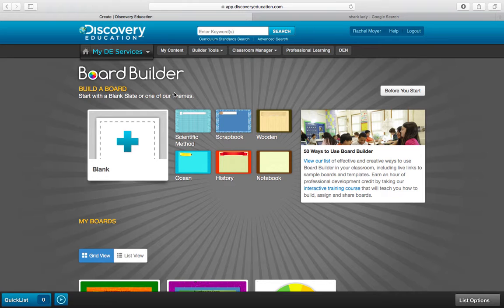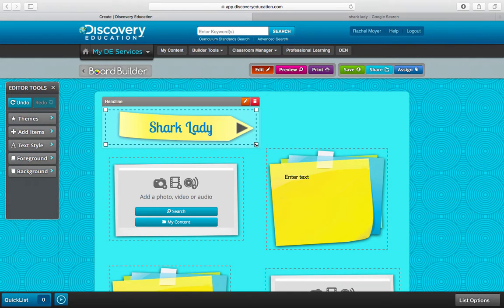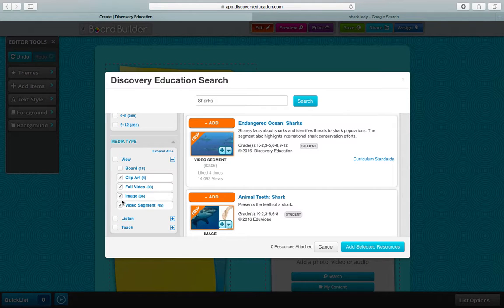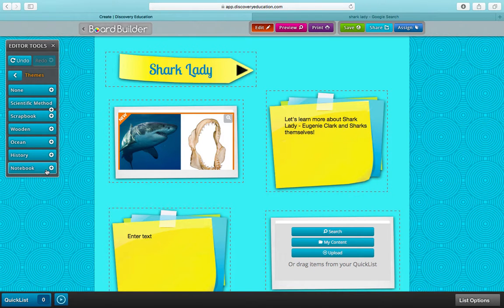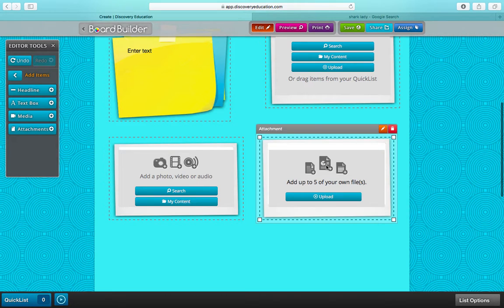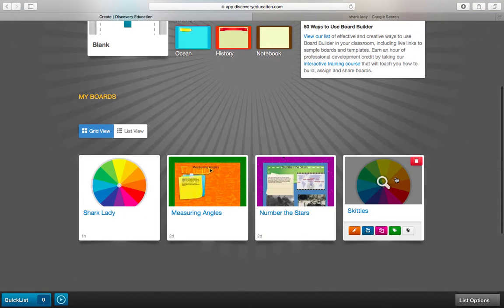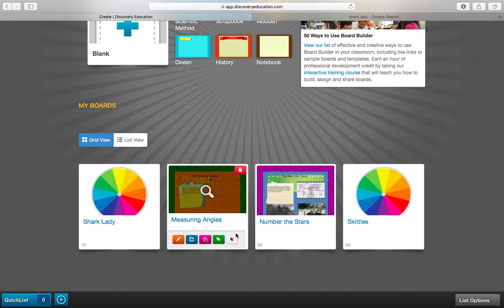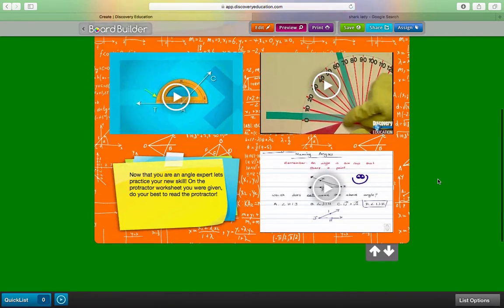Board Builder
This video shows you how to use board builder.